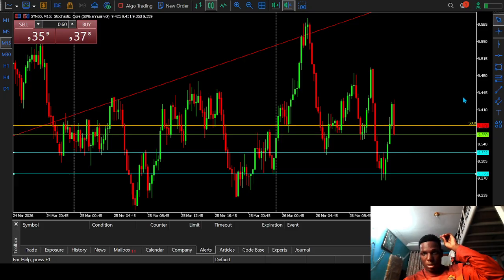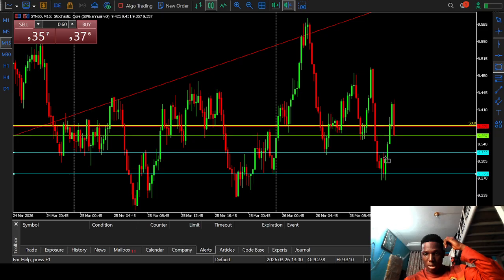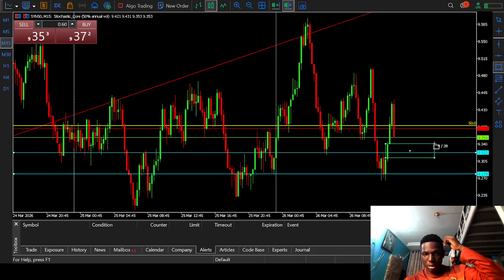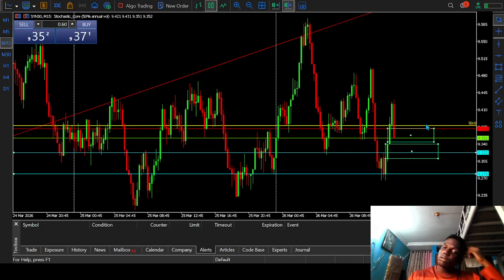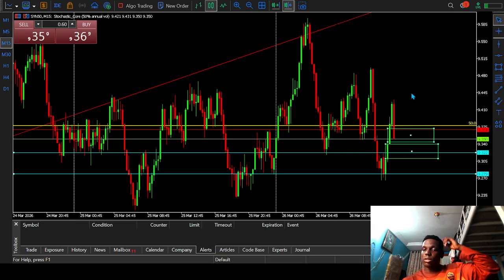Trade Recap 2